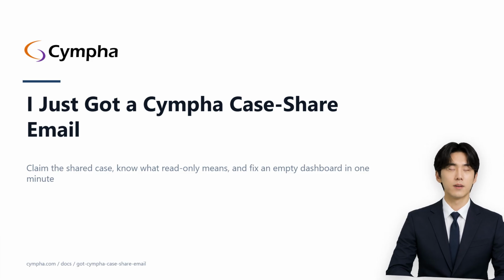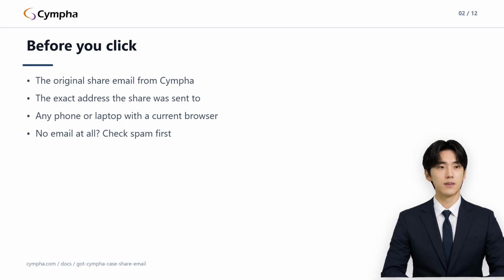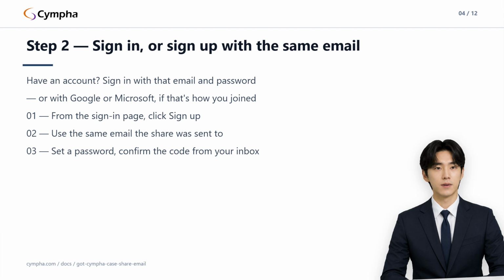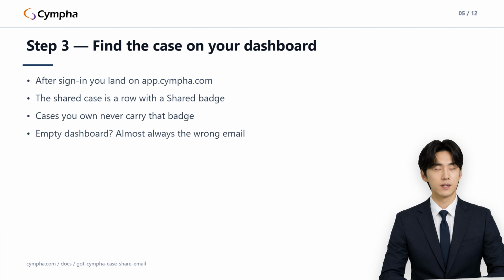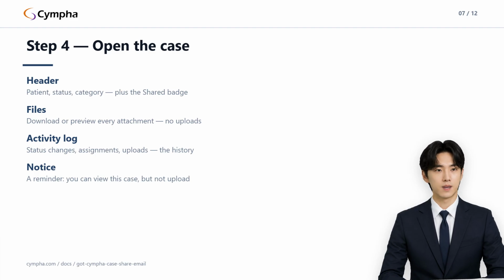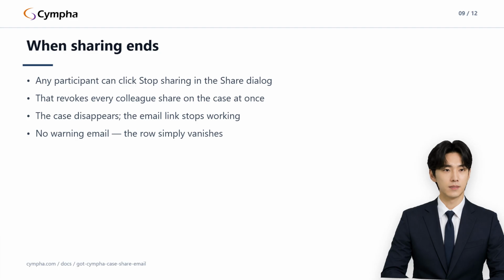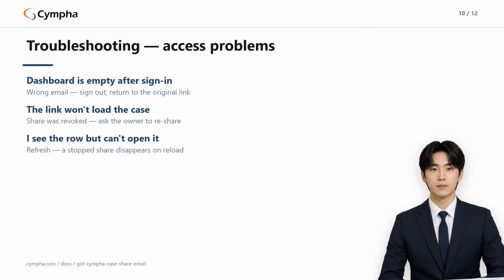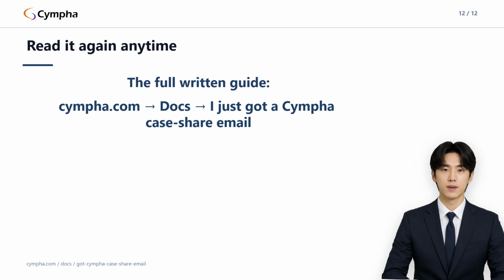17 got cympha case share email